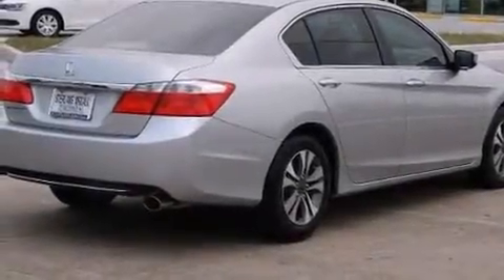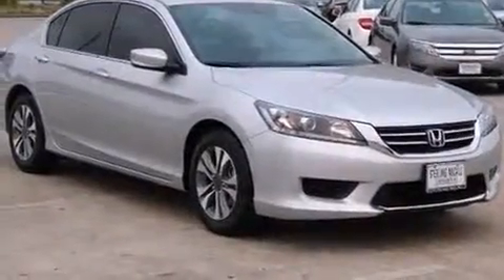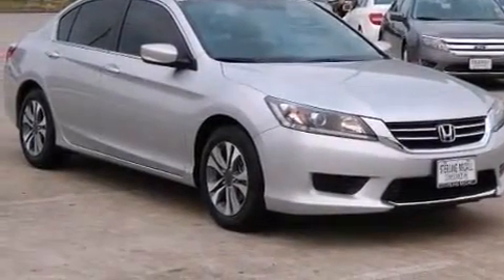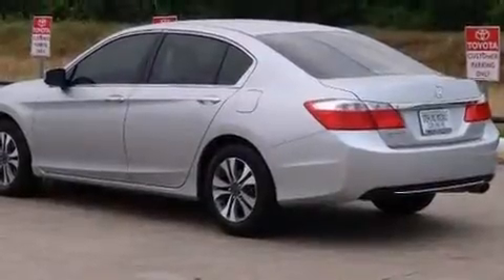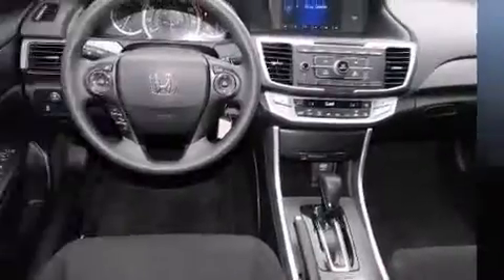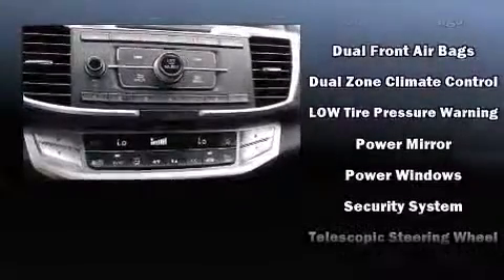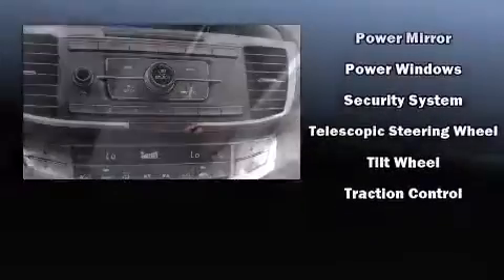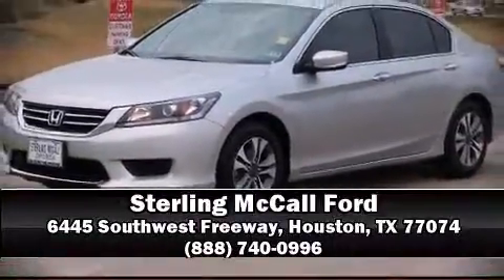2013 Honda Accord LX in Houston, TX 77074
Step into the 2013 Honda Accord. This 4 door, 5 passenger sedan still has less than 10,000 miles! It features a continuously variable transmission, front-wheel drive, and a 2.4 liter 4 cylinder engine. It's equipped with tons of terrific amenities, but it won't break your budget. Such as remote keyless entry, speed sensitive wipers, a trip computer, front bucket seats, fully automatic headlights, cruise control, an overhead console, and 1-touch window functionality. Audio features include a CD player with MP3 capability, steering wheel mounted audio controls, and 4 speakers, providing excellent sound throughout the cabin. Safety equipment has been integrated throughout, including: head curtain airbags, front SIDE impact airbags, traction control, brake assist, a security system, and 4 wheel disc brakes with ABS. This car was designed with safety in mind, allowing you to drive with even greater assurance. It also arrives with a Carfax history report, providing you peace of mind with detailed information. Our sales reps are extremely helpful & knowledgeable. They'll work with you to find the right vehicle at a price you can afford. Please don't hesitate to give us a call.